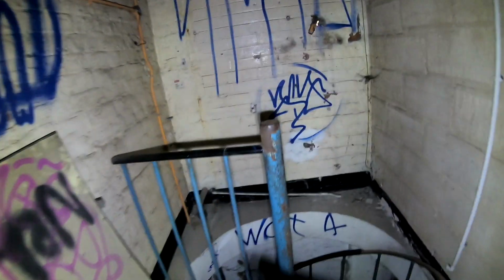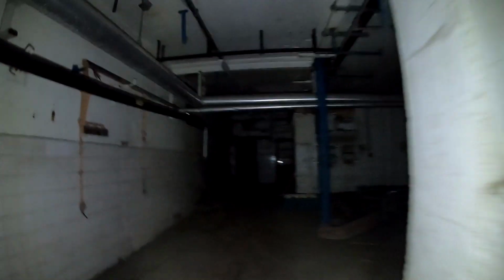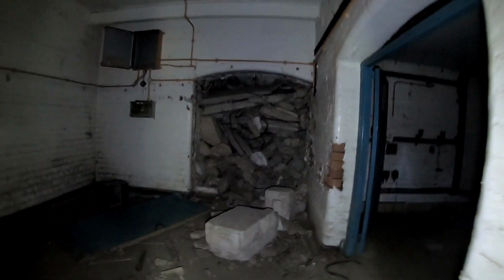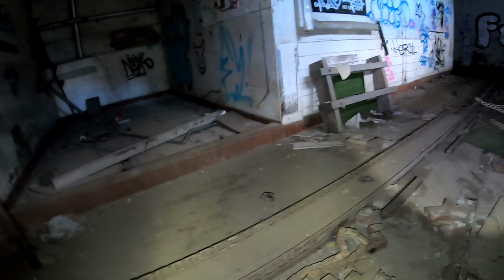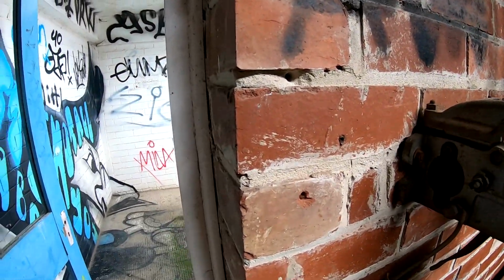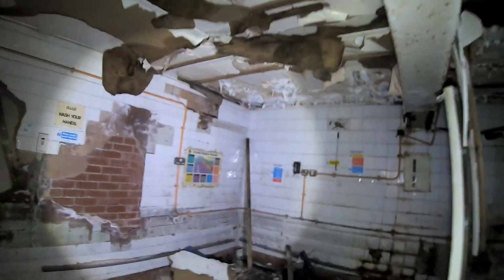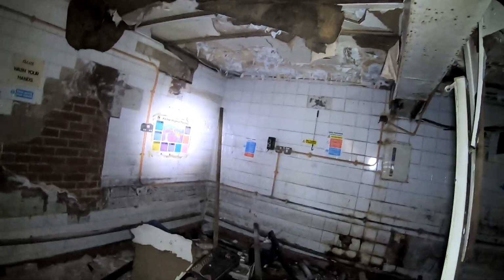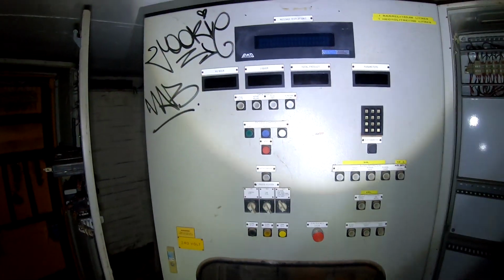Derelict Cannon Brewery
Late to this one but finally found a way into Cannon Brewery in Sheffield.

Shot on: GoPro Hero7 Black